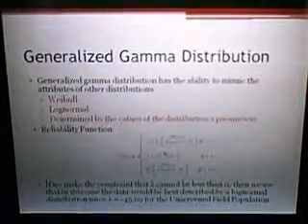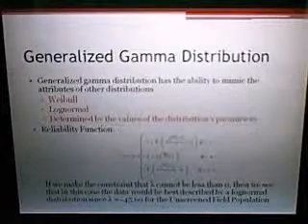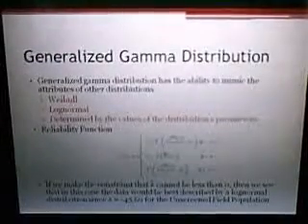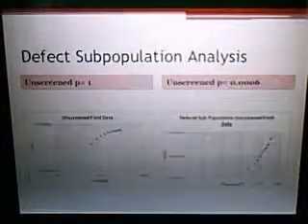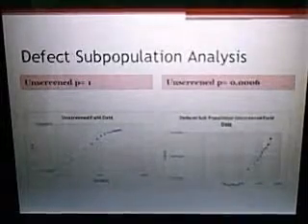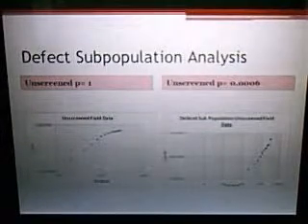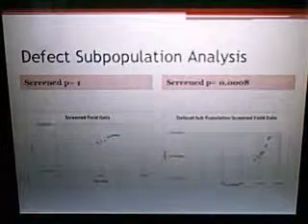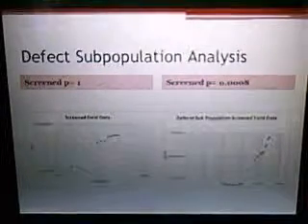IEE573_Term_Project_Presentation_Part3.wmv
IEE573 Term Project Part 3